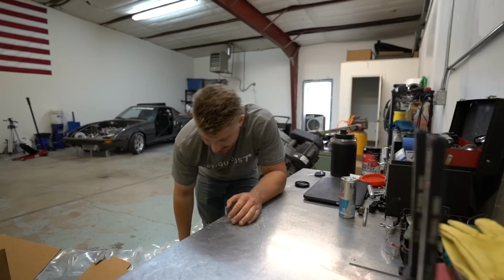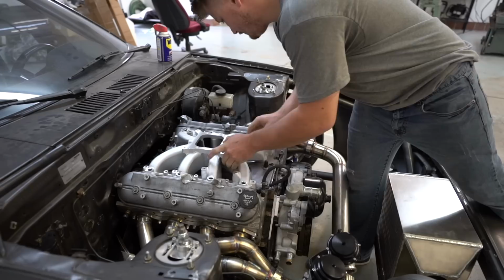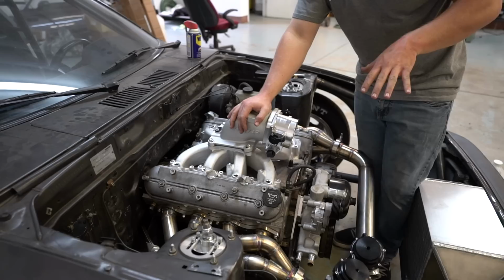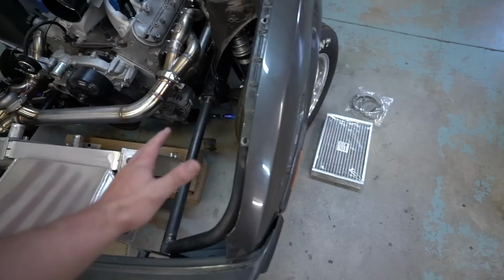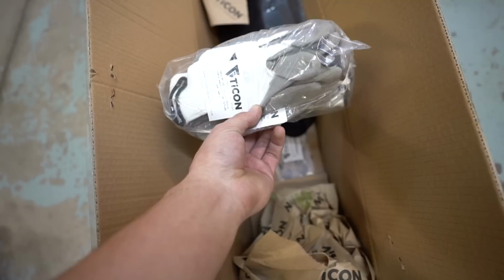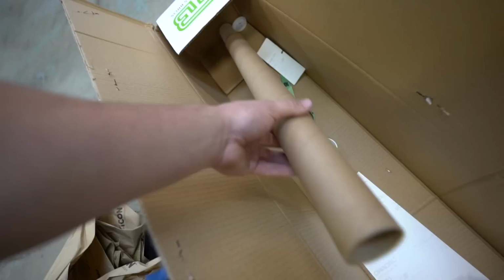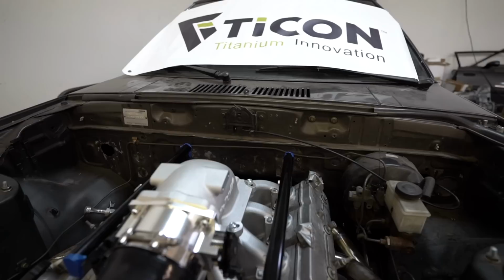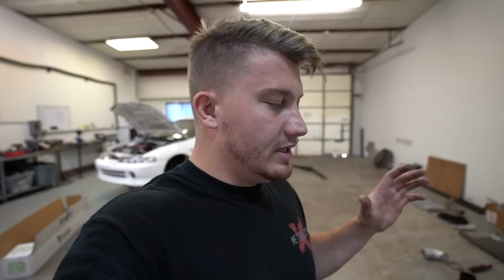I've Waited Over a Month For This! (Titanium Charge Pipe)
The part we have been waiting for over a month has finally showed up! I hope you guys are excited about this one!